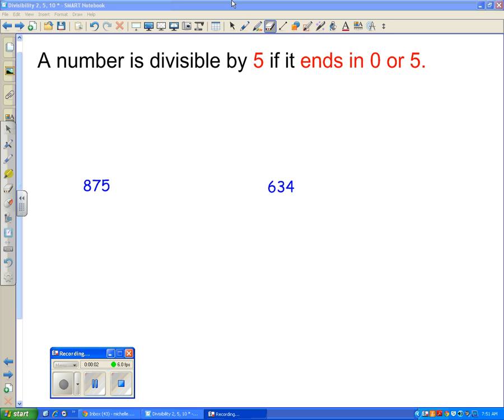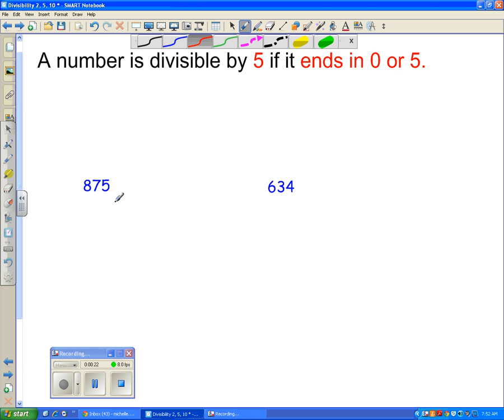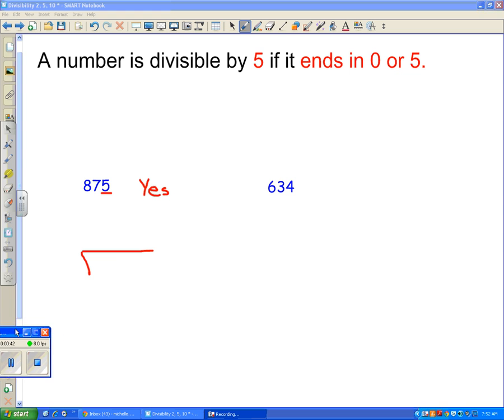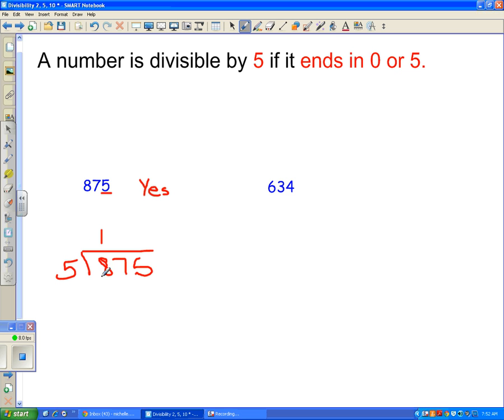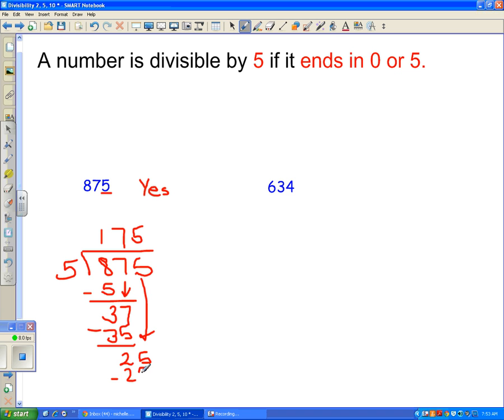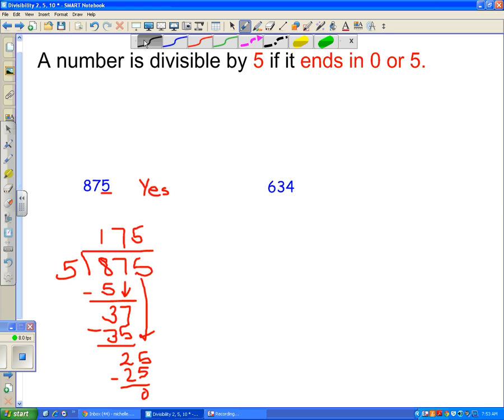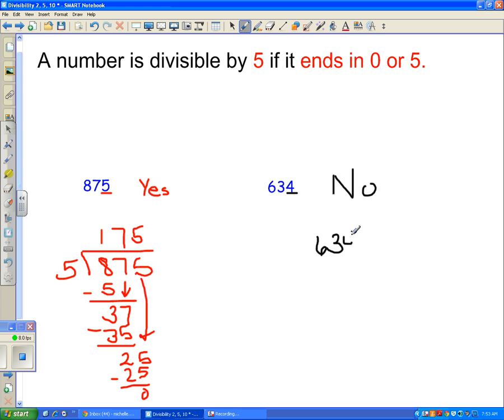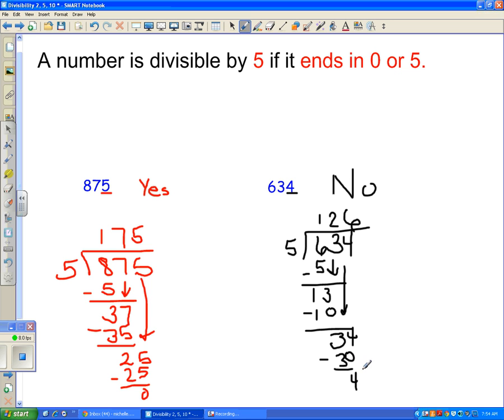Divisible by 5